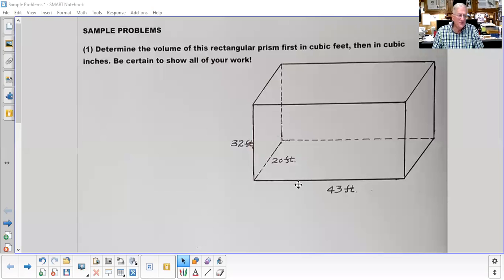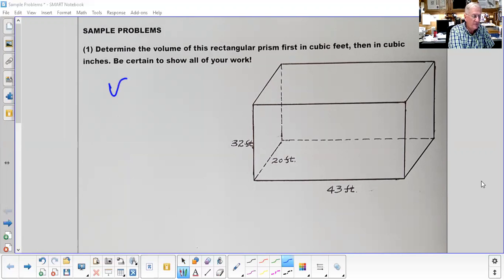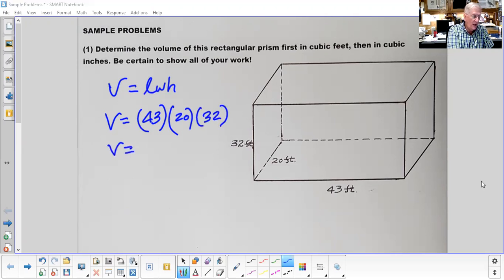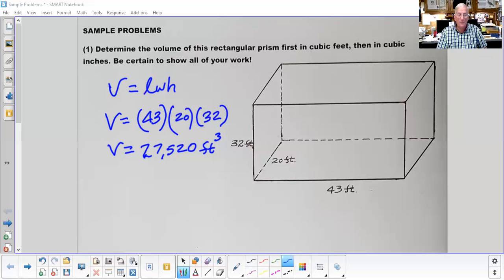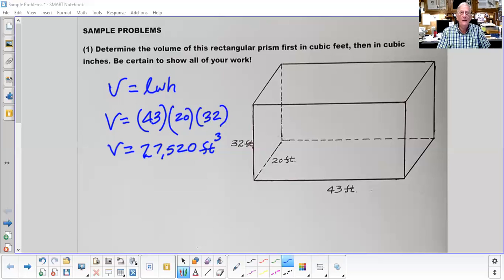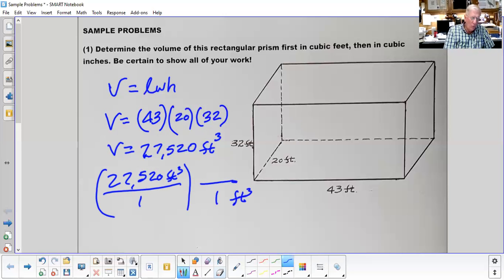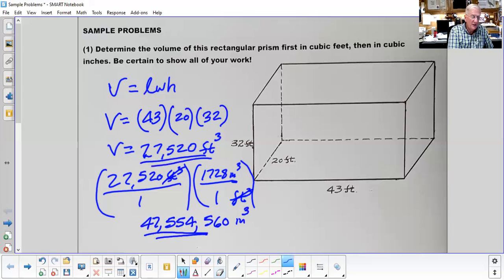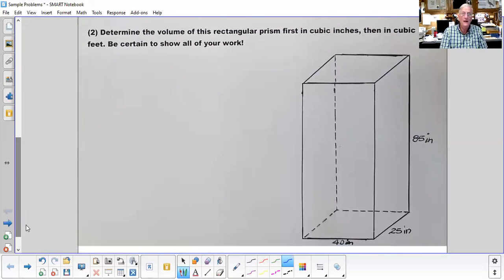Sample Problem Pt 1